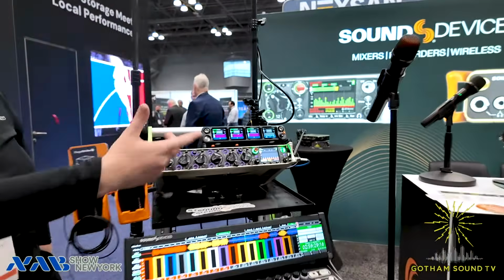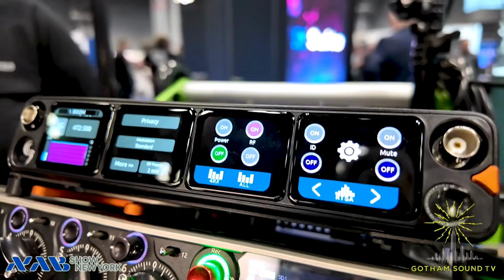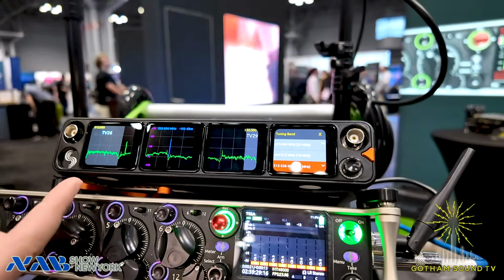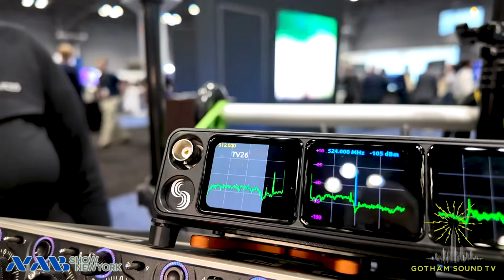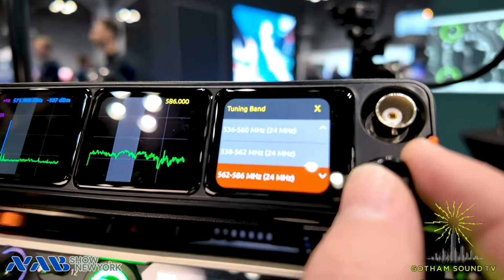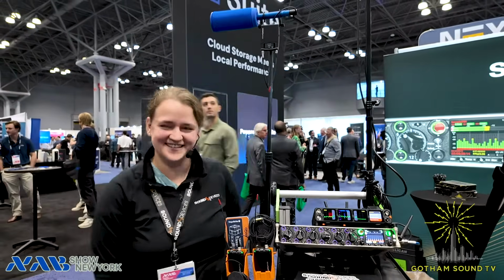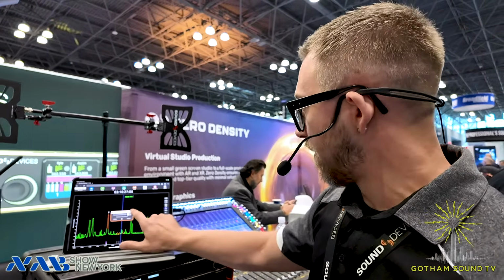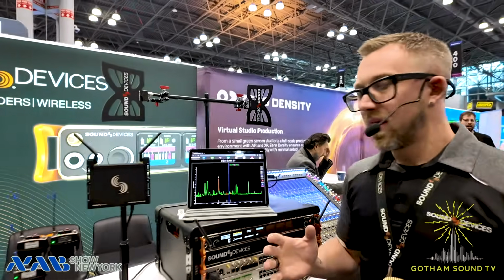NAB NY 2025: Sound Devices [LIVE REUPLOAD]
Laura Sillanpaa and Cody Heimann talked the enormous Astral Wireless firmware v8.20 update. waveform display on the CL-16.and the Astral Handheld Transmitter.

Sound Devices

0:00 Intro
0:31 CL-16 Waveform Display
2:39 Astral Transmitters
4:04 Astral Firmware v8.20 with Laura
5:30 MixPre Control Surfaces
6:59 Astral RTSA DIsplay
8:58 Waveform Display for Recorders/Tablet?
11:10 Astral Receivers
12:30 Astral Handheld Transmitter
17:21 Astral Outpost
18:26 Astral Firmware v8.20 with Cody